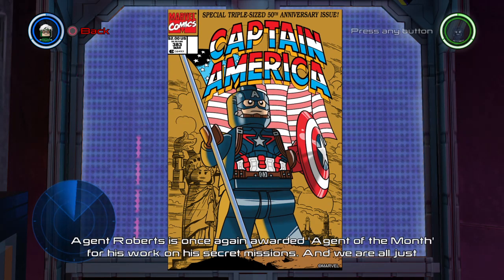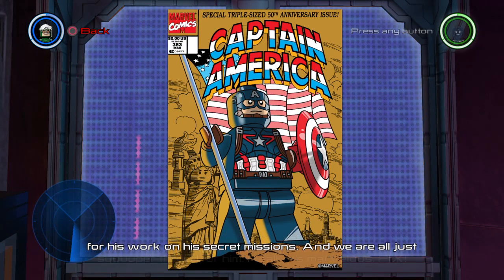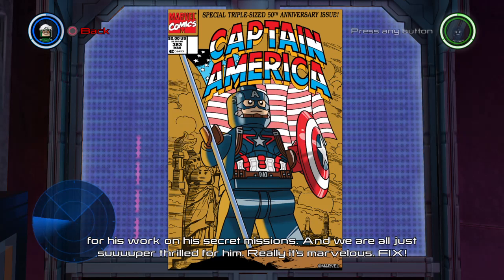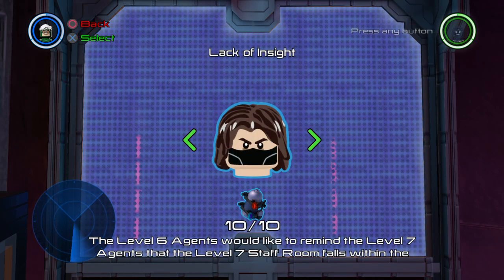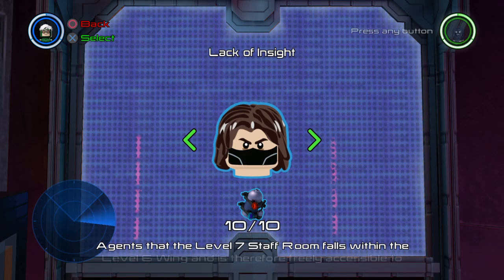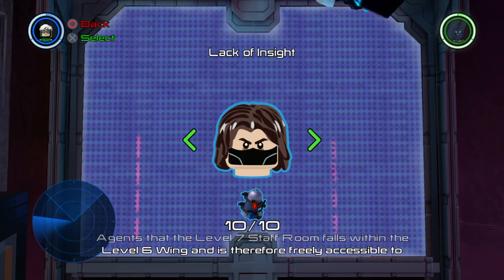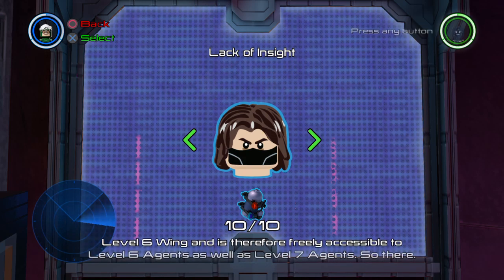LEGO® MARVEL's Avengers | Minikit Comic Covers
Recorded on January 25.
I don't know if anyone ever made a video like this prior, but what better way to show newcomers of this game to what minikits have to offer?